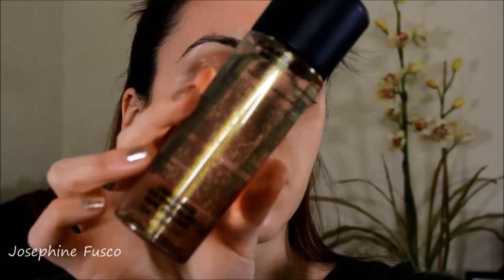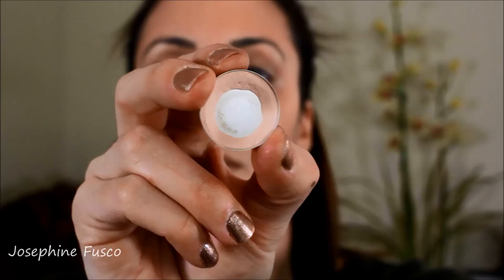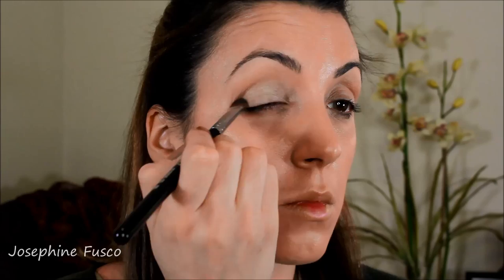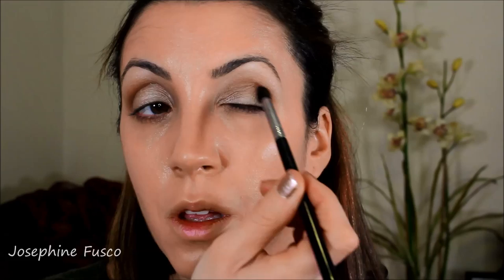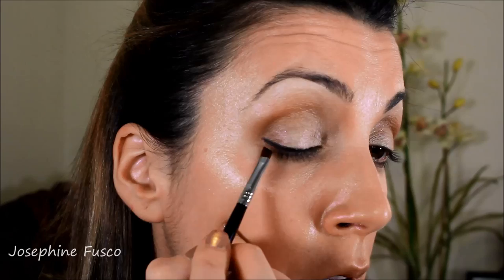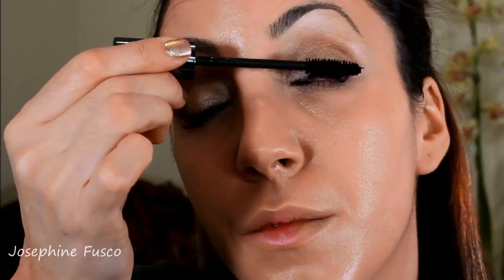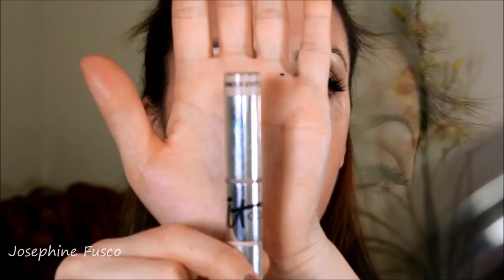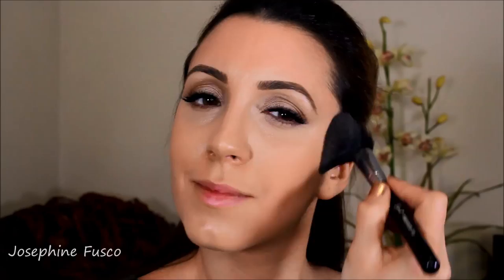Winter Makeup - Red Lips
Products Used:
MAC Mineralized Charged Water
Mac Eyeshadows:  Orb, Rice Paper, Nylon, Soft Brown and Saddle
Anastasia Waterproof Creme Eyeliner in JET
Urban Decay Perversion Mascara
Velour Lashes in Whispie Me Away
MAC Blush in Rosy Outlook
Lips: Cherry Lipliner from MAC and Russian Red Lipstick from MAC
Highlight:  Soft and Gentle from MAC

All Sigma Brushes